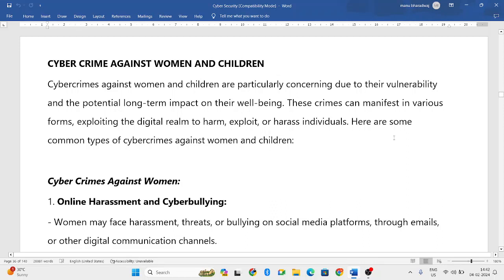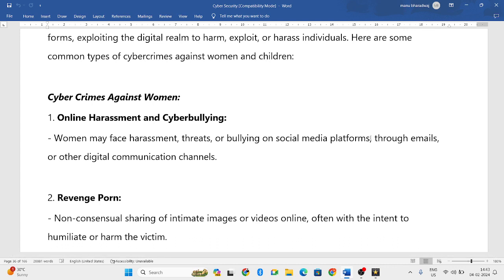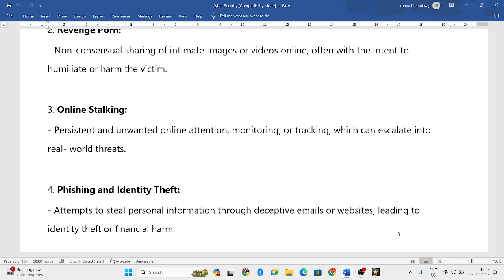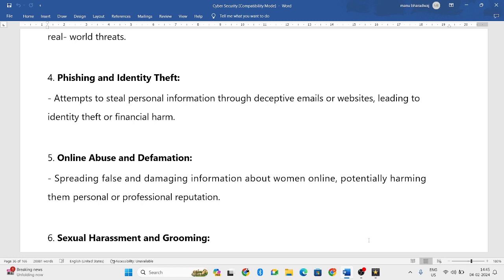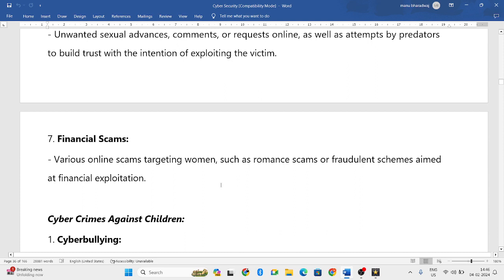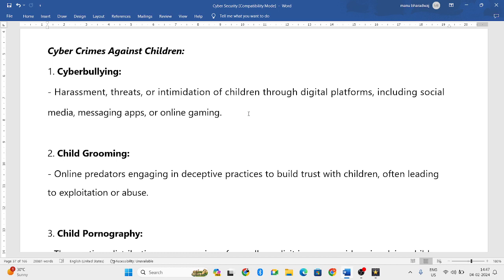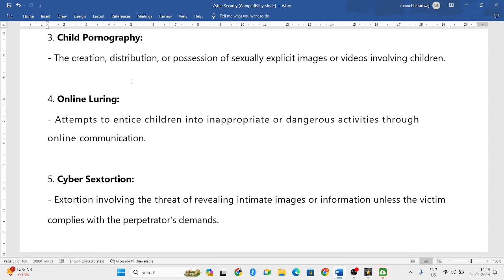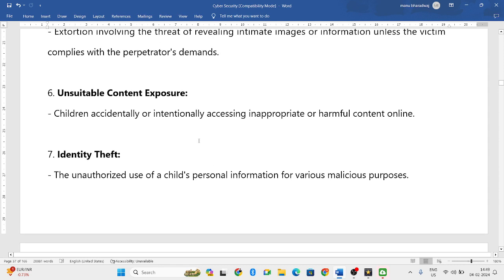Cyber Crime against Women & Children | Part 4 | Crime Crime & Cyber law | Cyber Security